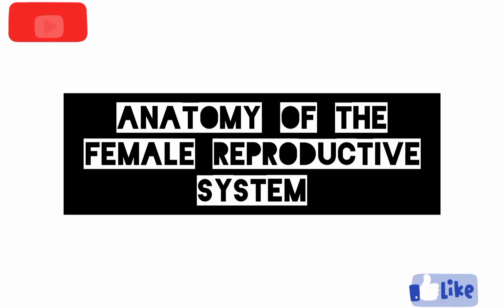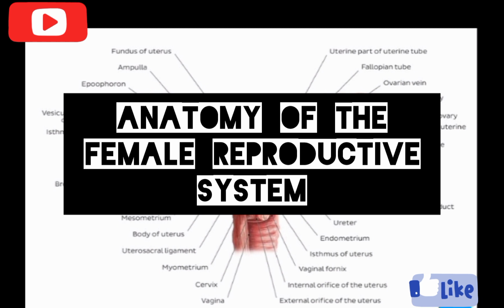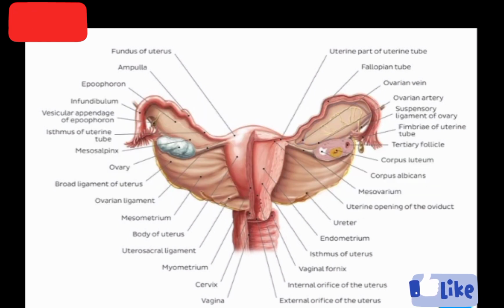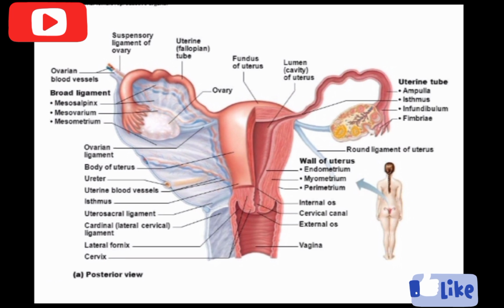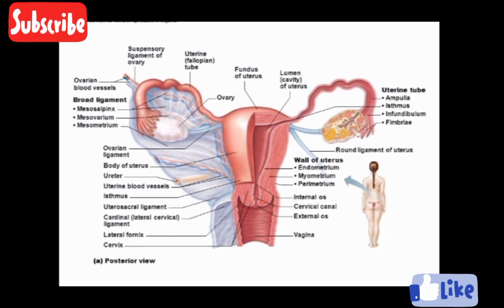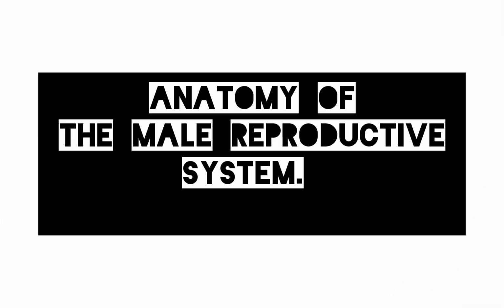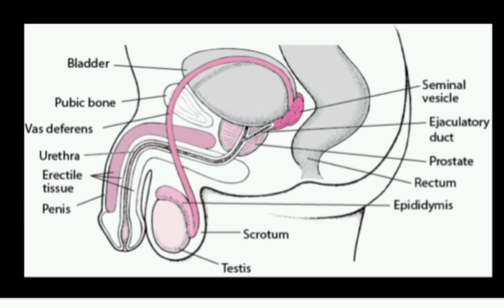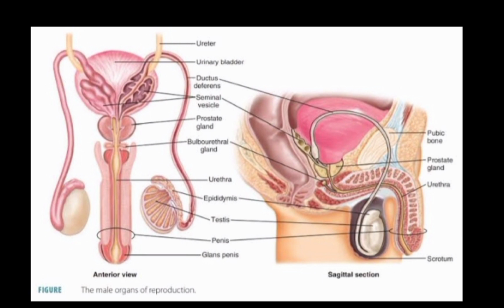ANATOMY OF THE MALE AND FEMALE REPRODUCTIVE SYSTEM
This is a little explanation of anatomy of male and female reproductive system. Basically telling us functions of each parts that make up the human reproductive system.